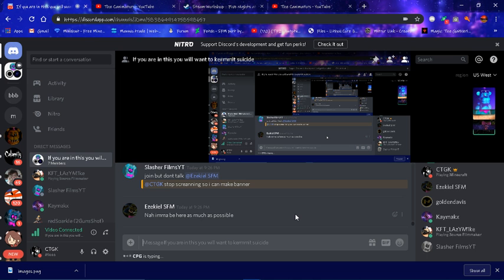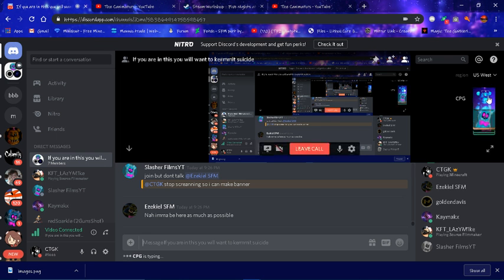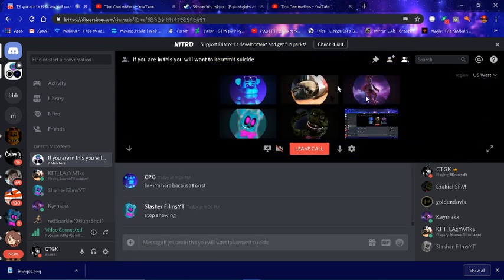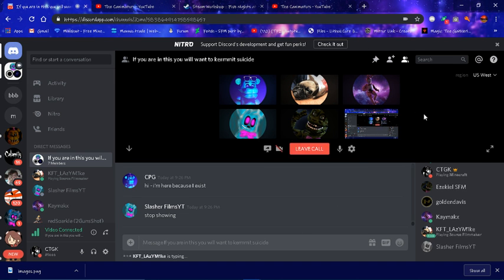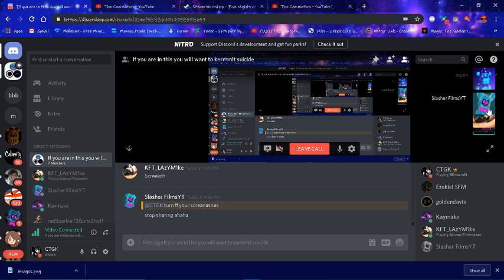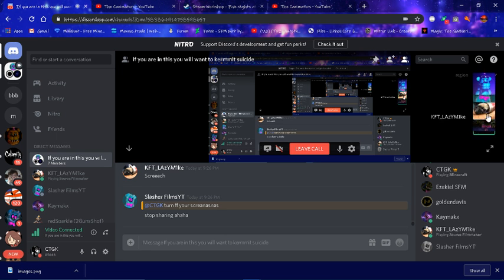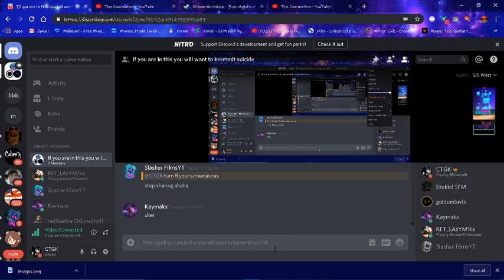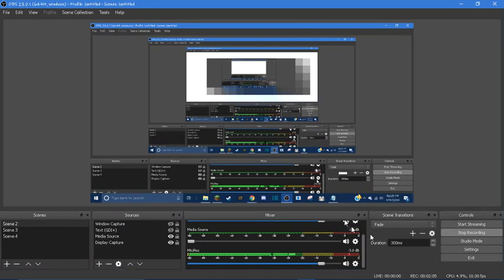The Canimators Channel (Go Subscribe to it)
This channel is a group channel created by Endergirl SFM (known as Kaymax), Ezekiel SFM, CPG, Connor The Gamming King, Slasher Films, and Ennard the Animator (known as Lazy Mike). This channel will have exclusive animations and music never for seen on either of our channels. So come on down to channel and enjoy our content.

First video trailer created by Connor The Gamming King
Channel Banner created by Slasher Films
First Video Thumbnail created by CPG